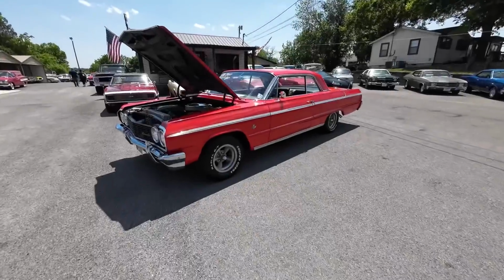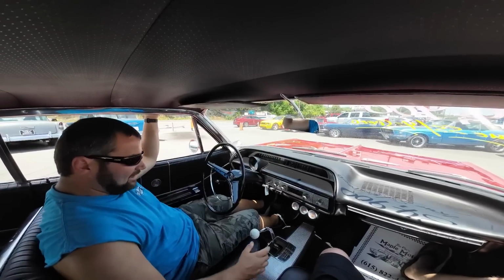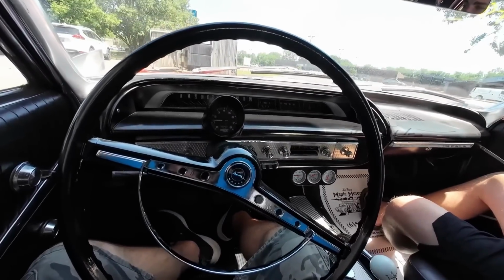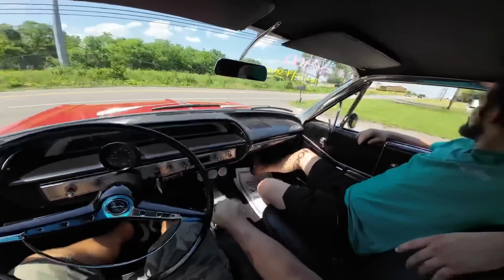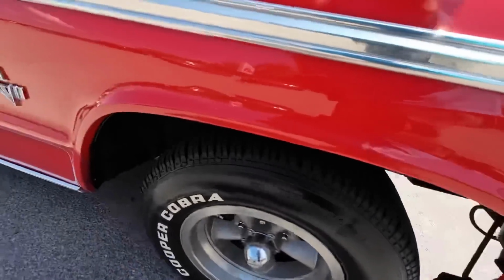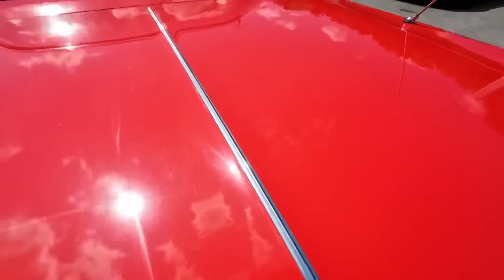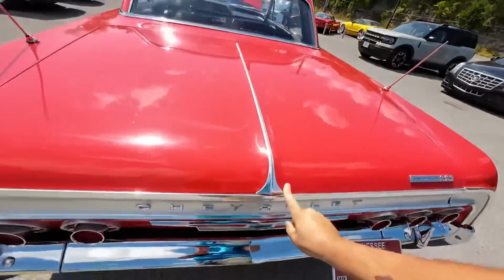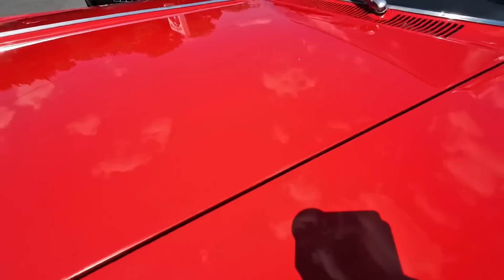Test Drive 1964 Chevrolet Impala SS SOLD FAST $34,900 Maple Motors #2222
1964 Chevrolet Impala Super Sport
350 V-8 engine, 4-speed manual transmission, power steering, power disc brakes, performance upgrades, chrome and aluminum accessories, headers, dual exhaust with Flowmasters, Flex-a-lite aluminum radiator, 12-bolt rear, bucket seats and console, Hurst shifter, Autometer tach and gauges, good chrome bumpers and trim, dual antennas, bumper guards, 14" aluminum Torque Thrust wheels. Stock#2222

Maplemotors.com

Web:  Maplemotors.com
 TN residents